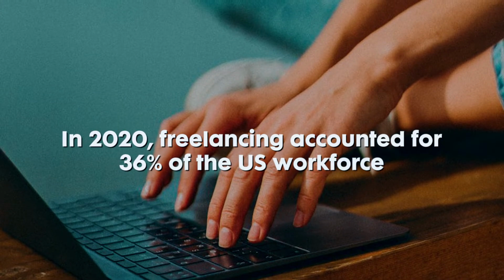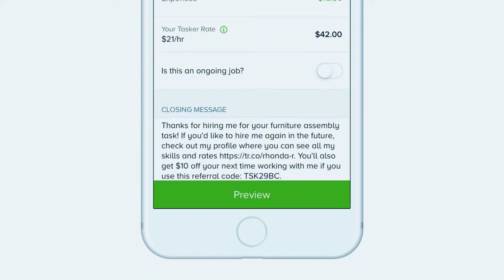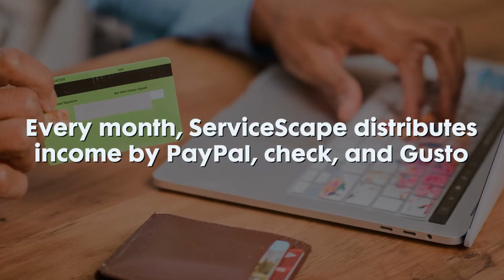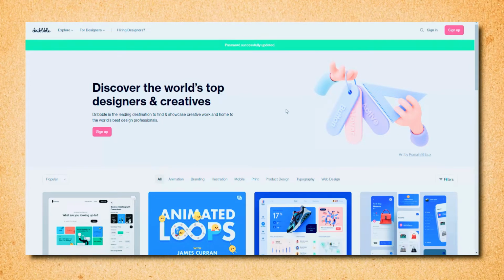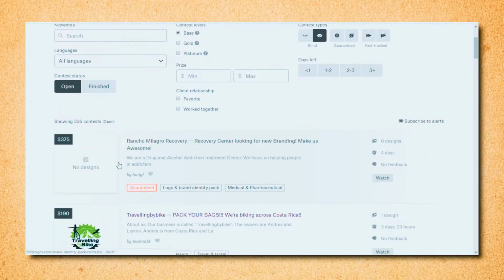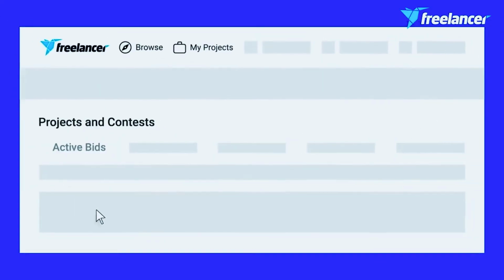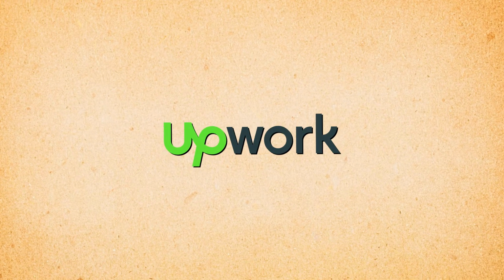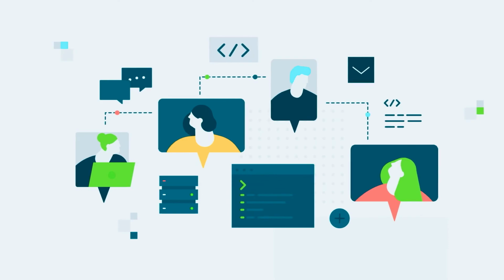10 Best Freelance Websites to Find Work in 2022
In 2020, freelancing accounted for 36% of the US workforce. It's no surprise that the number is still rising: freelancers have complete control over their workload, projects, and clients.
Companies are increasingly hiring freelancers to meet work demands during the pandemic. As a result, there are more potential freelancing employment than ever before, ranging from grocery shoppers to web engineers.
Even if you've already built an online portfolio, if you've been looking for freelance gigs, you're probably aware of how difficult it can be. But don't worry, we've compiled a list of the greatest freelance websites in this Video.
Please let us know how we can improve in the future.